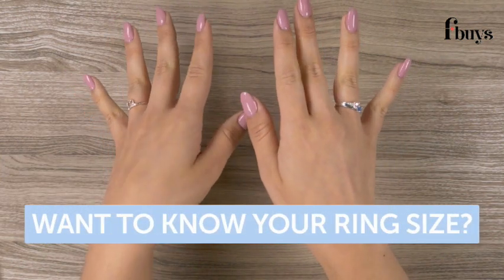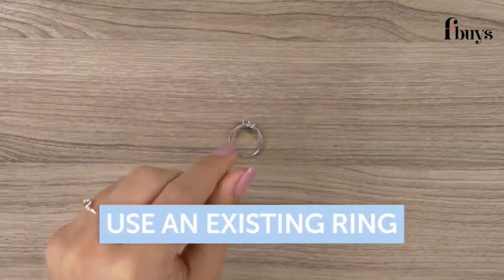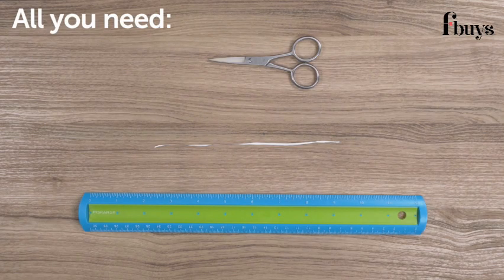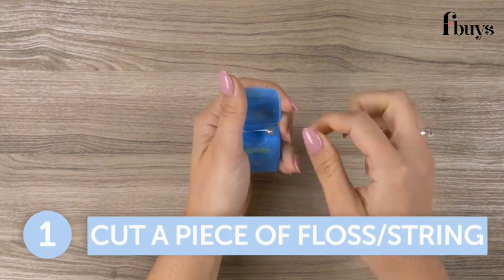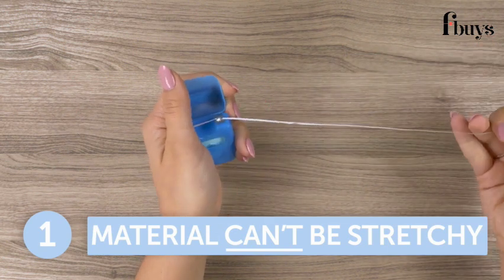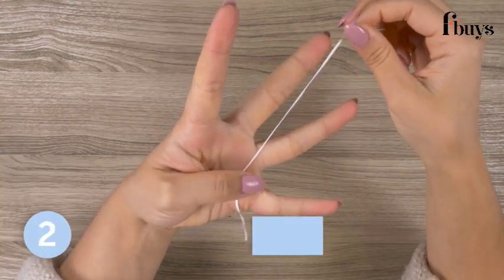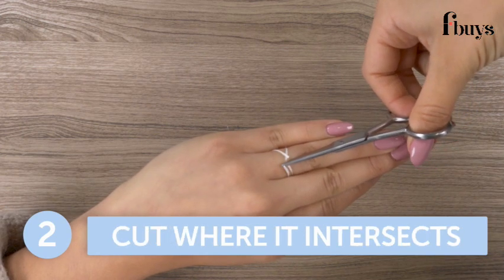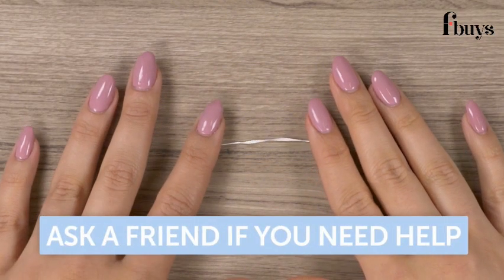Want to Know Your Ring Size? 3 Seconds Easy Way. View More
Shop This Ring

What We Sell
Dresses, Tops, Bottoms, Sweaters, Activewear, Jackets, Coats, Shoes, Accessories.

●High-quality items
●500+ various styles updated weekly
●Competitive price
●A well-trained multilingual customer service team provides you 24/7 sales support